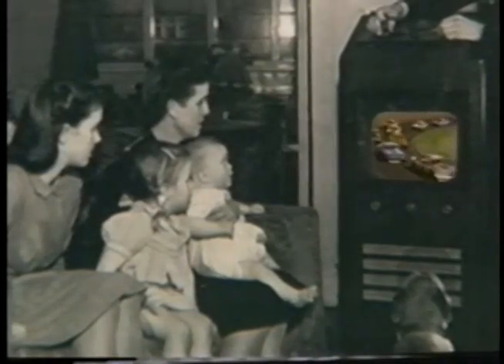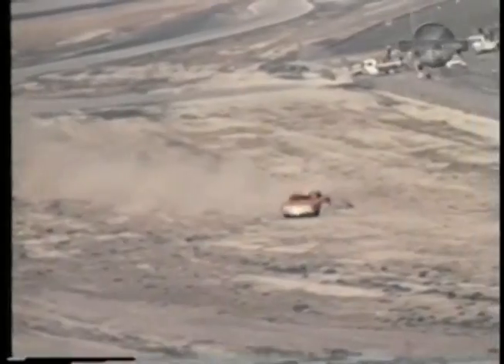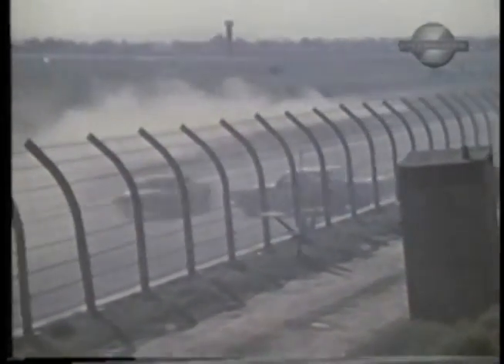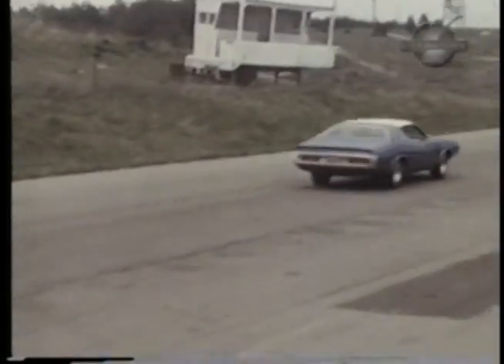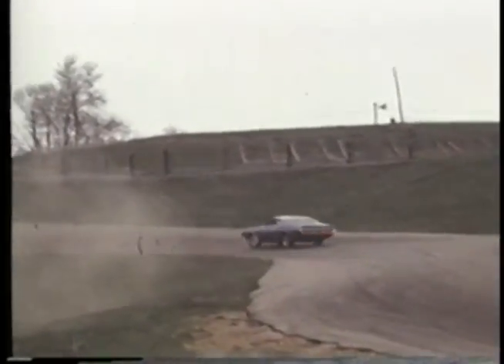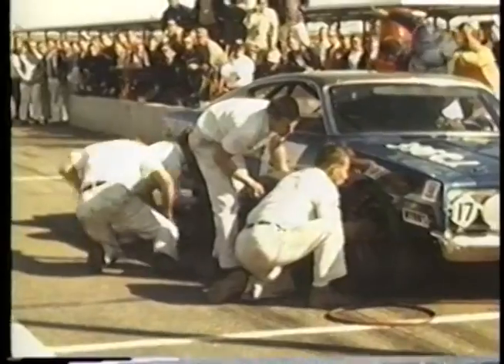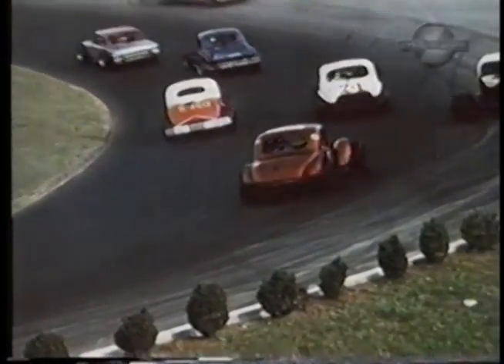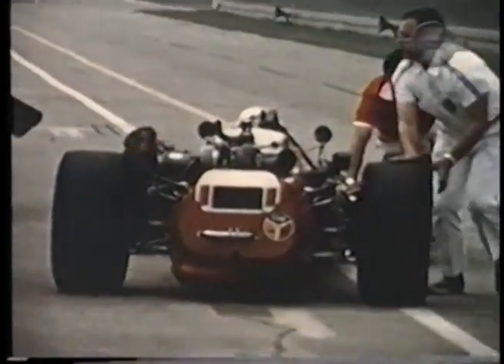1971 NASCAR Late Model Sportsman 250 At Ontario Motor Speedway - (Car and Track)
NASCAR Late Model Sportsman
Ontario 250

Ontario Motor Speedway
Ontario, California